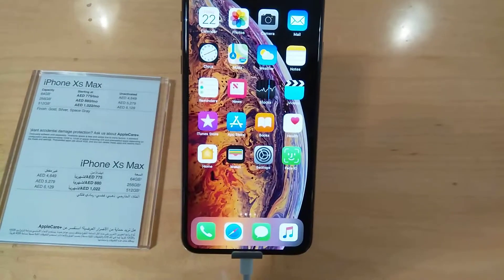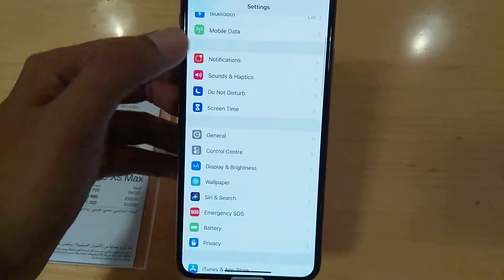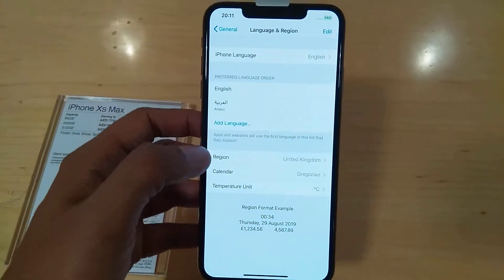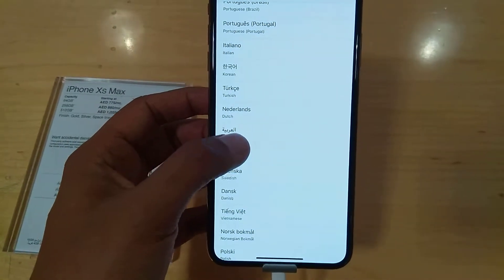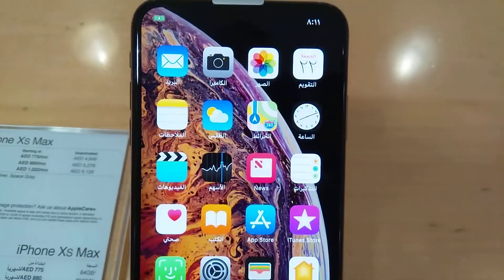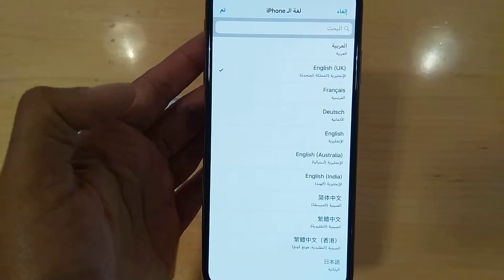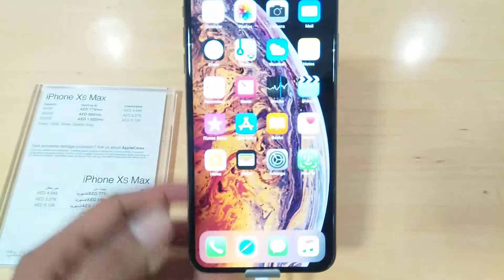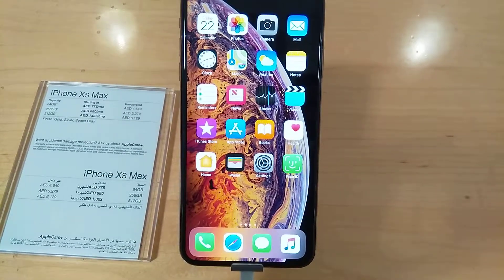How to change language in iPhone Xs max easy way